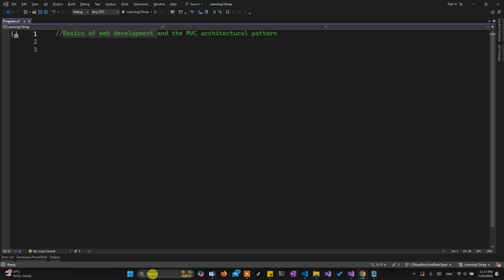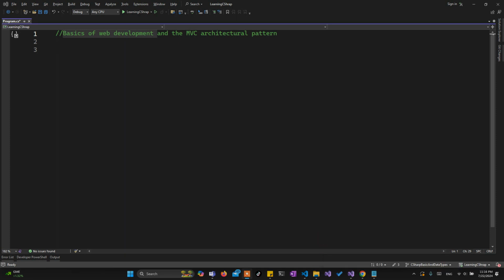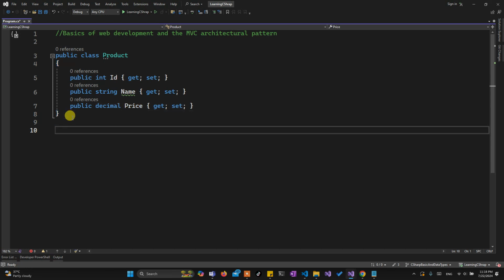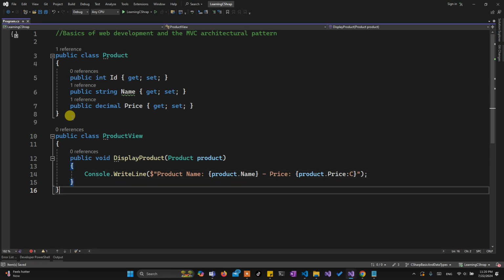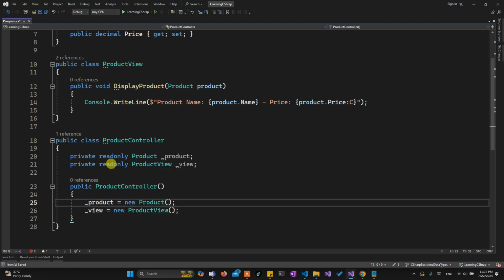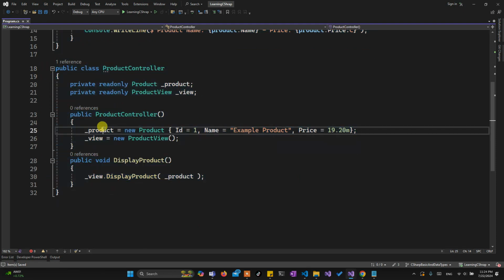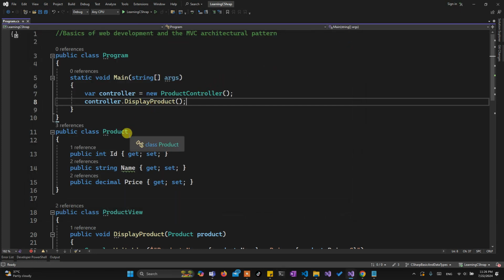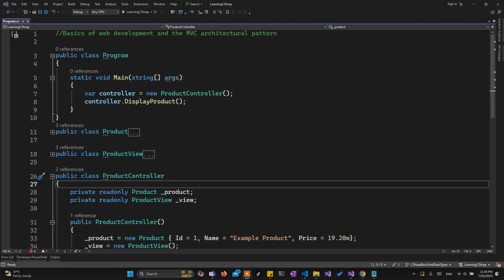Web Development Basic And MVC Architectural Pattern | C# | Basics | CSharp | Programming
explaining web development basic in simple words, explaining MVC architectural pattern with simple example.

Timecodes
0:00 - Introduction
0:22 - Web Development Basic in C#
2:19 - MVC Architectural Pattern
3:04 -  Explaining Model in MVC
3:41 - Explaining View in MVC
6:06 - Explaining Controller in MVC
9:30 - Demonstrate MVC using code example
11:38 - Explaining example code